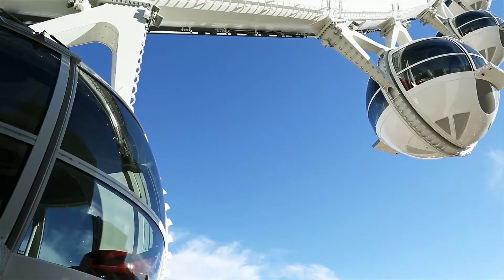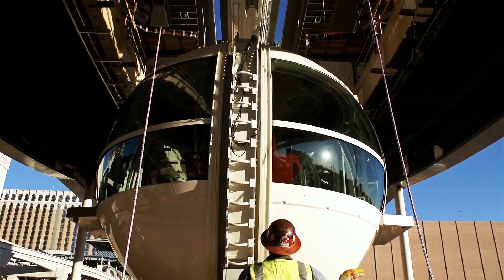Las Vegas High Roller Cabin Installation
The opening of the Las Vegas High Roller Wheel marks a World Record 550 foot tall Giant Observation Wheel. With the combined efforts of a global network, Leitner-Poma of America pushed the limits of engineering to provide a one of a kind experience for Caesars Entertainment and their guests.